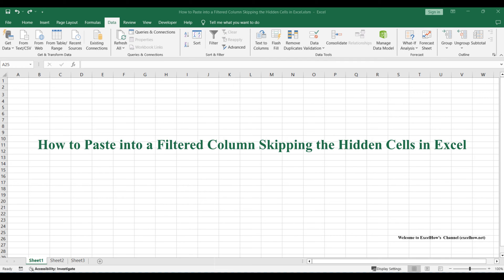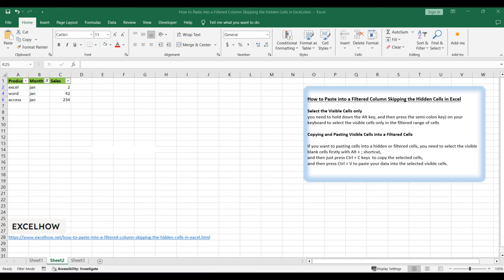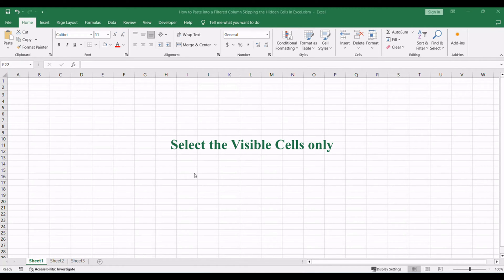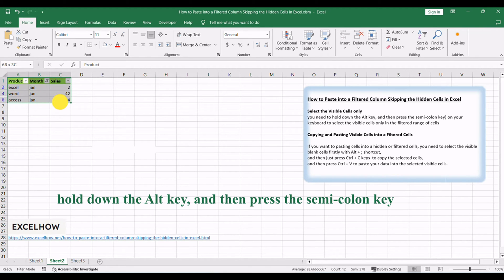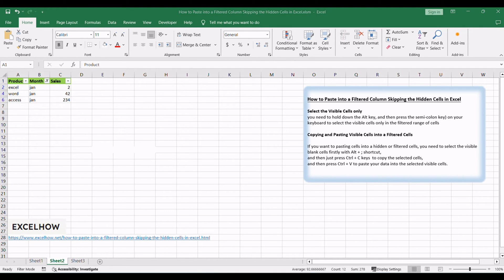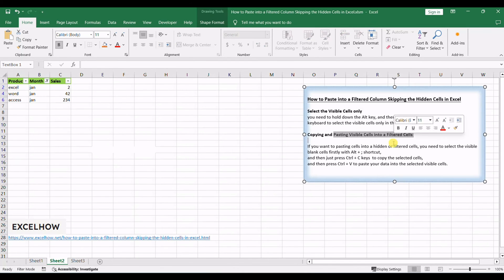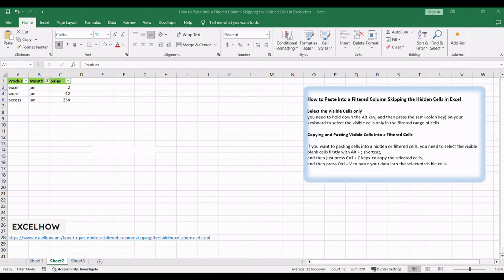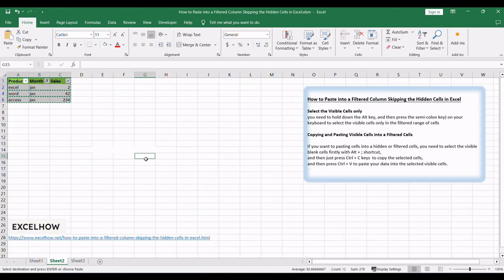How to Paste into a Filtered Column Skipping the Hidden Cells in Excel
You can read more about it here( or get VBA code)

This Excel video tutorial where we'll unravel a handy trick for efficient data handling. Learn how to seamlessly paste into a filtered column while skipping hidden cells.

Time Stamps
00:00:18 Select the Visible Cells only
00:00:48 Copying and Pasting Visible Cells into a Filtered Cells